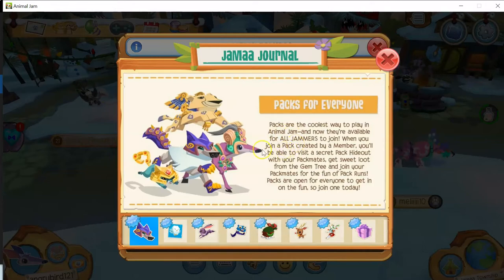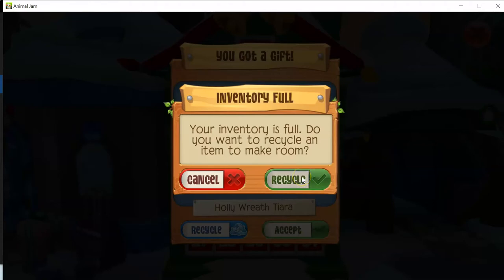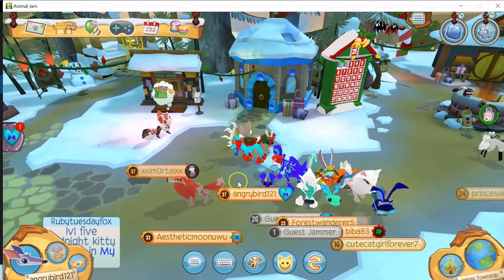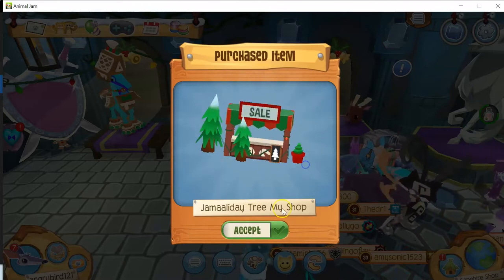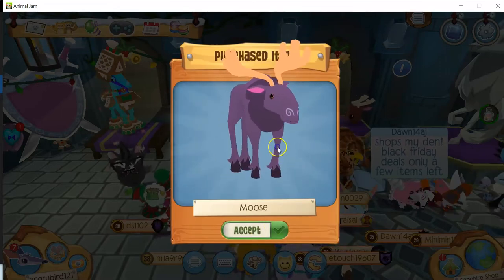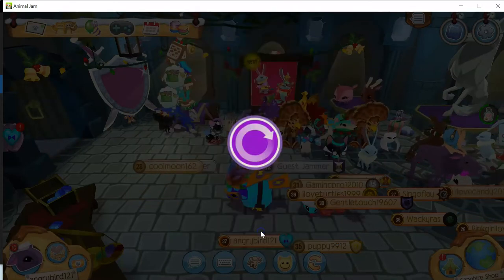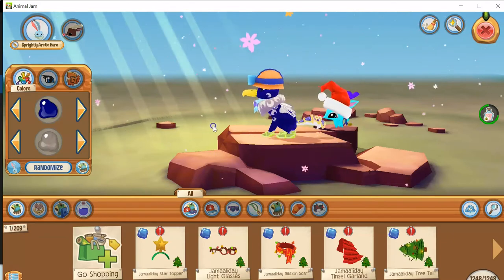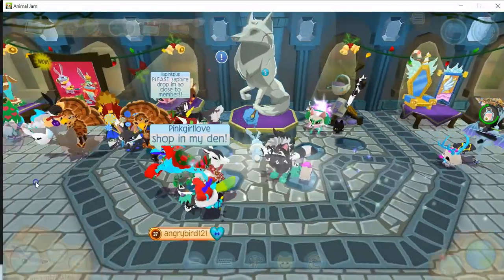sheep are back! animal jam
do you think the "giant sweetness" was a predictive text typo or on purpose? xd